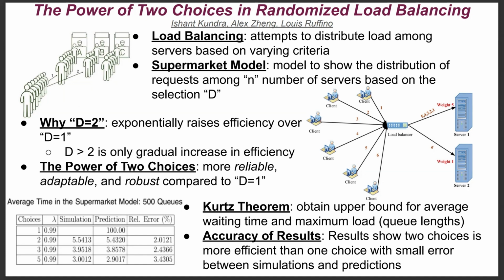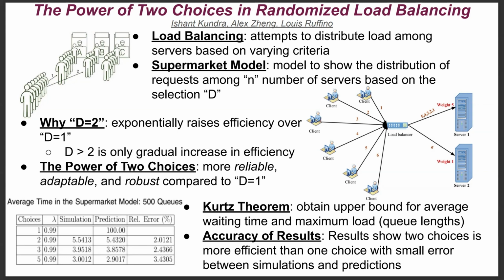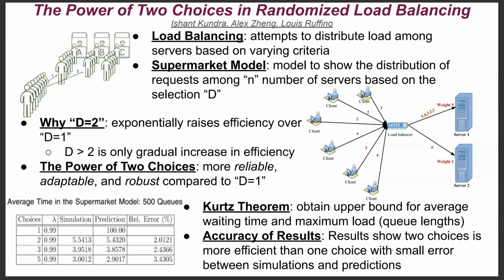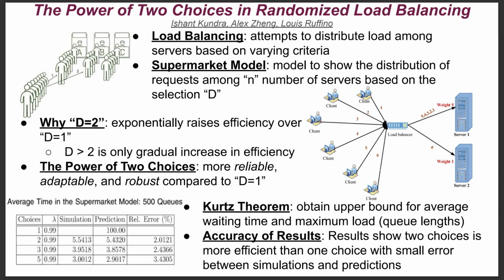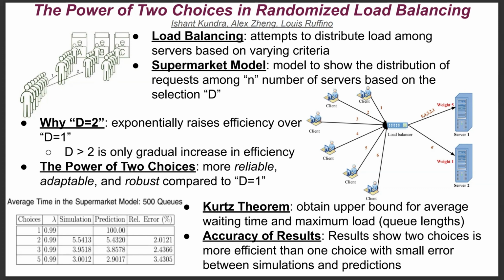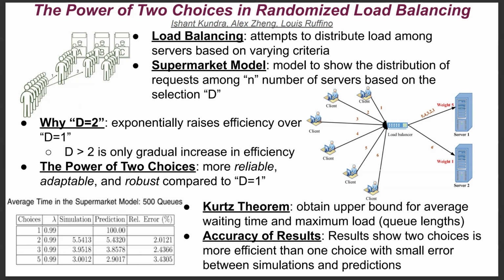ECEN 757 Final Elevator Pitch Group 10 Paper 3A